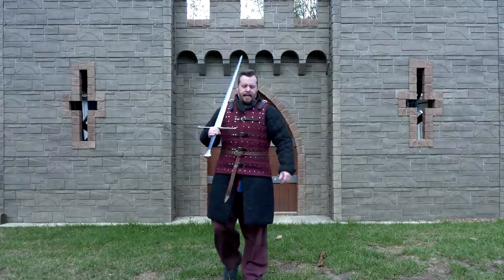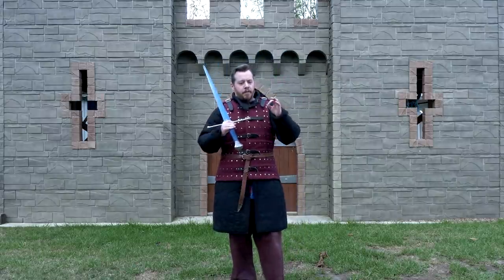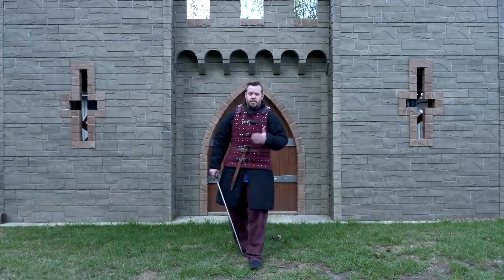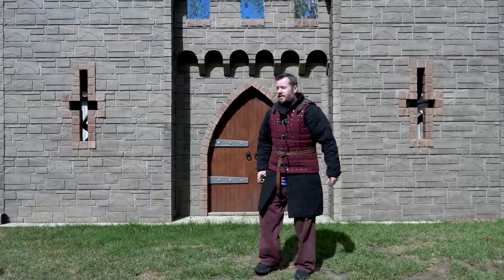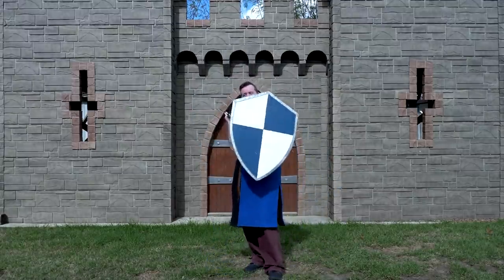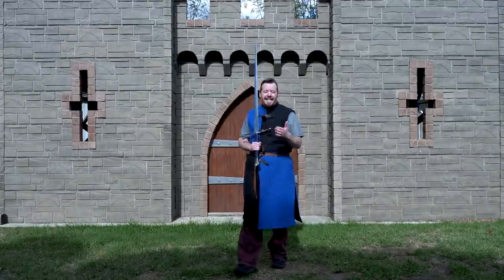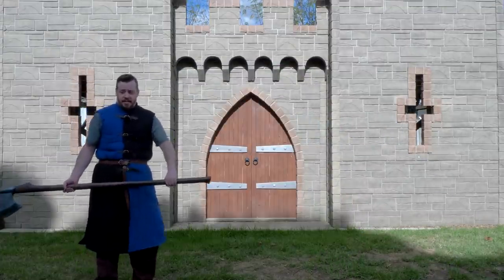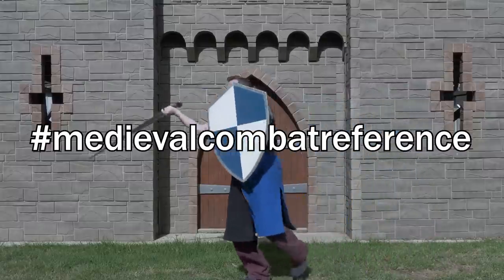A gift to GAME DEVS depicting medieval combat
In this video I have a special present for any game developer who would like their medieval inspired combat to look more realistic and immersive.